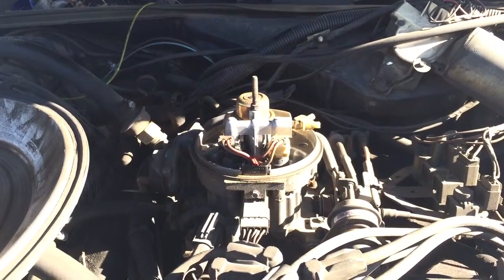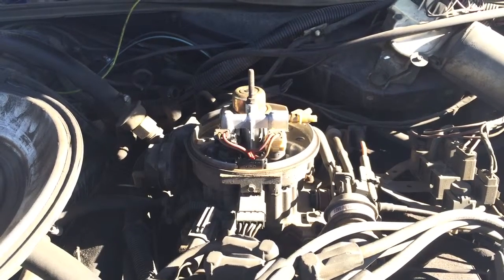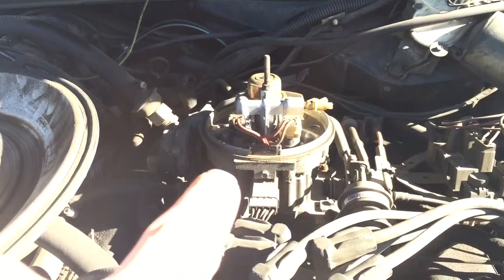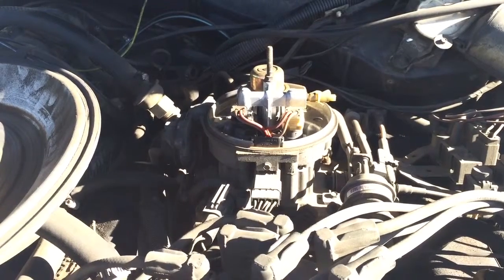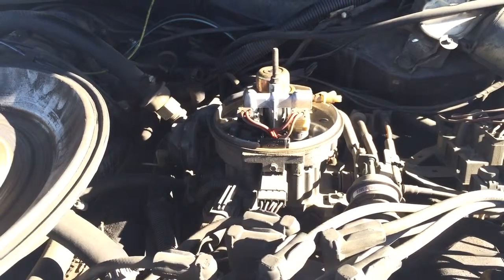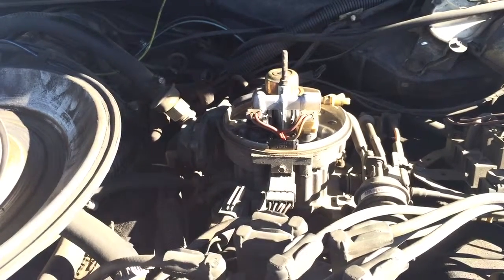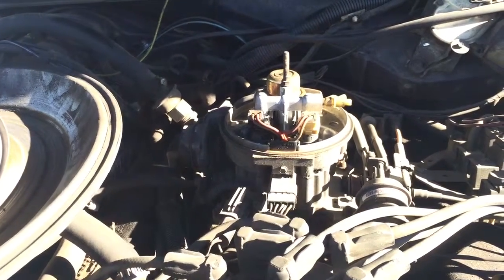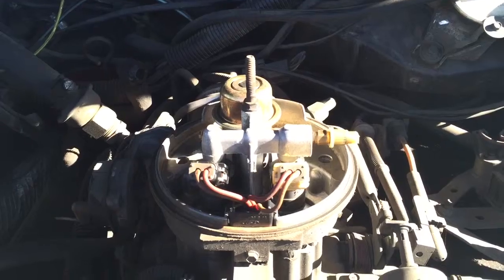Throttle Body Injection Explained V8